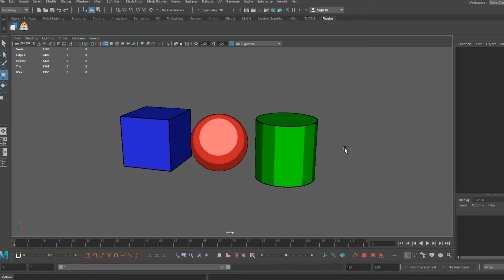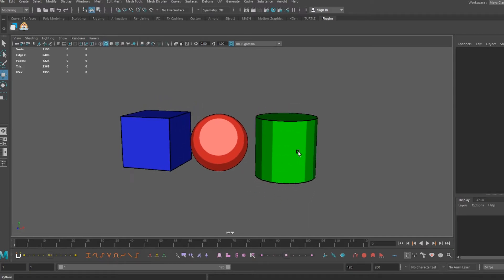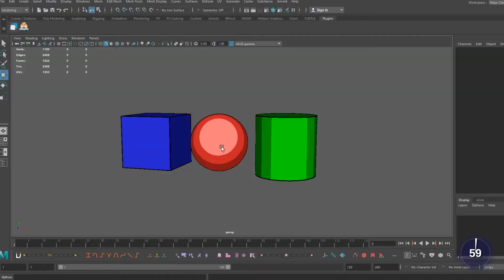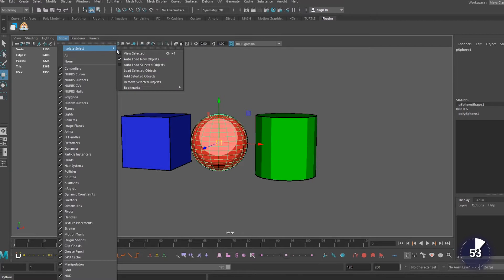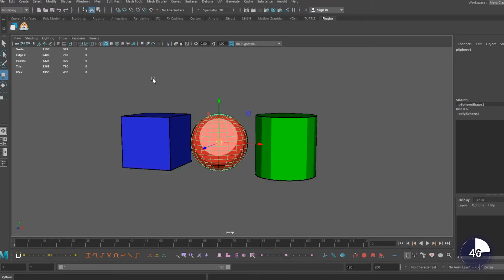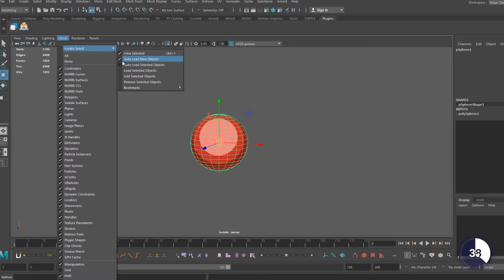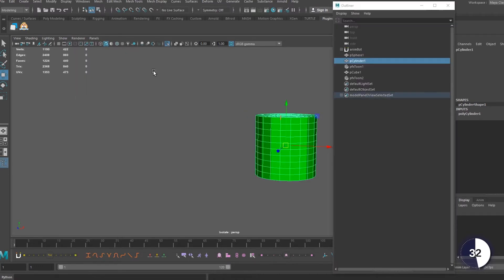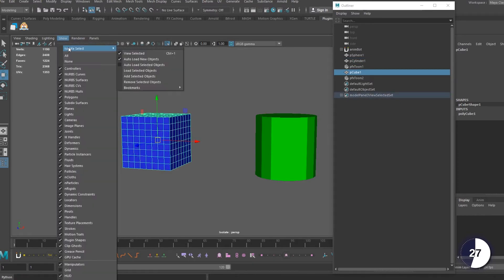ISOLATING YOUR SELECTION - Maya Minute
•SOCIAL LINKS•

Maya is a beautiful (and frustrating) world where you can literally do anything you put your mind to. Today,  we're going to learn how to show & hide objects from view!

--*I do not give private lessons*--

My name is Skitty, and I want to help you (and get your feedback!) in 3D animation. Currently, I am a Game Animator, though I also have 5.5 years of experience working in children's animated TV shows such as Inspector Gadget, Little People, and Jim Henson's Doozers.